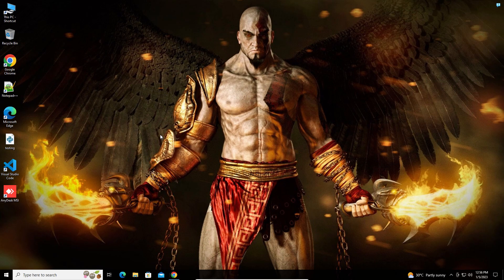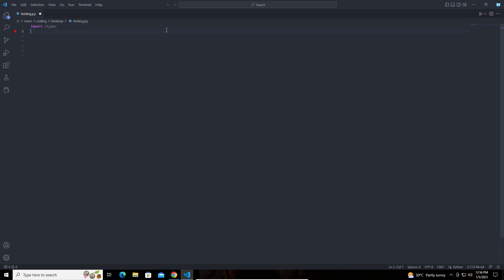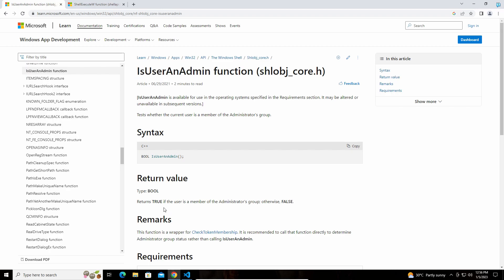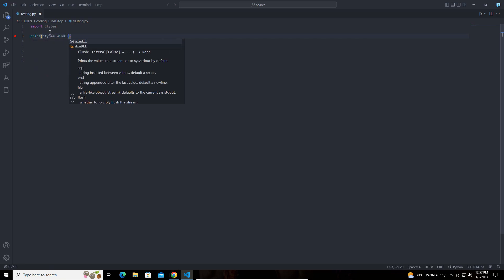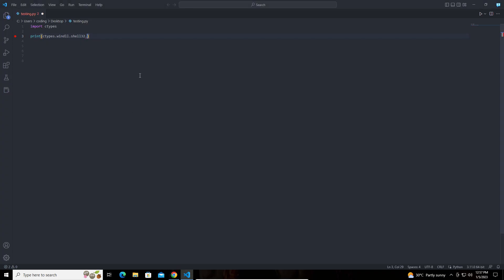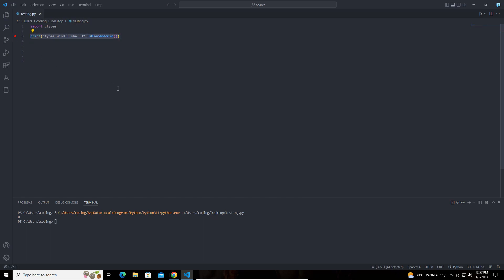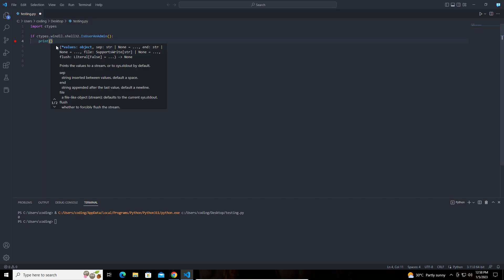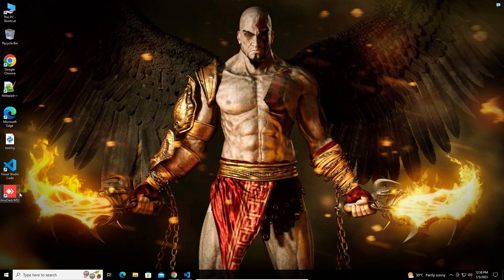How to request admin rights using python and run your python script with elevated admin rights